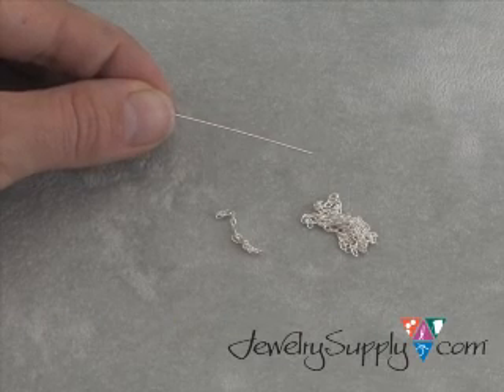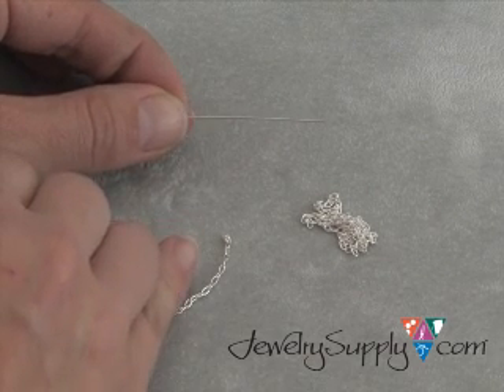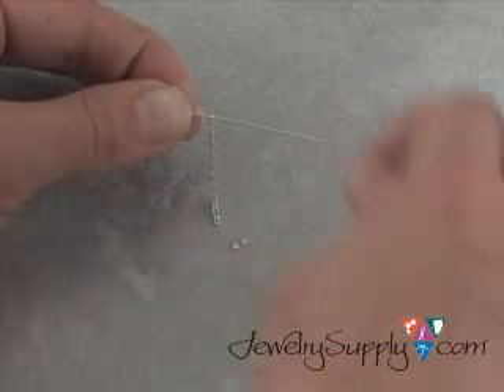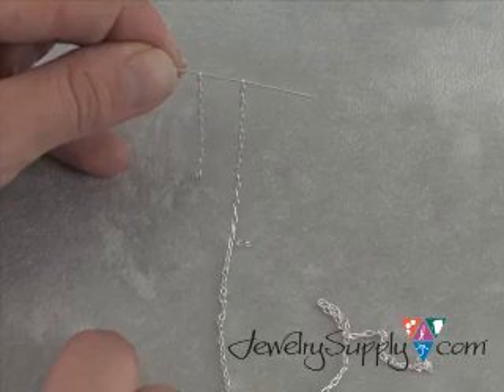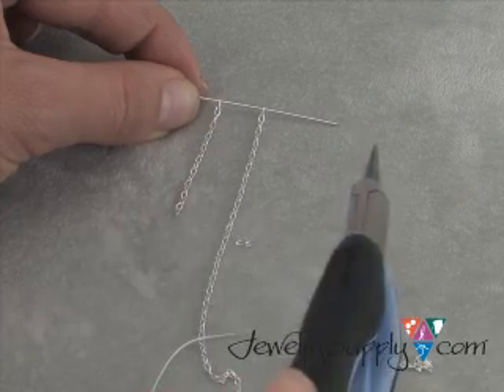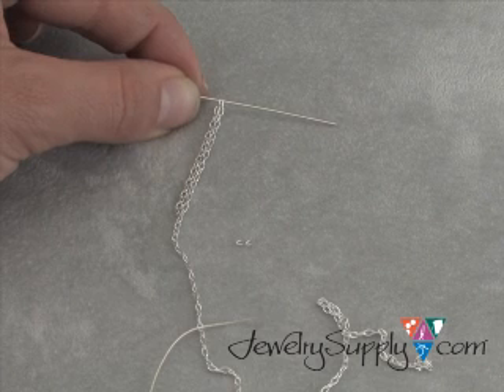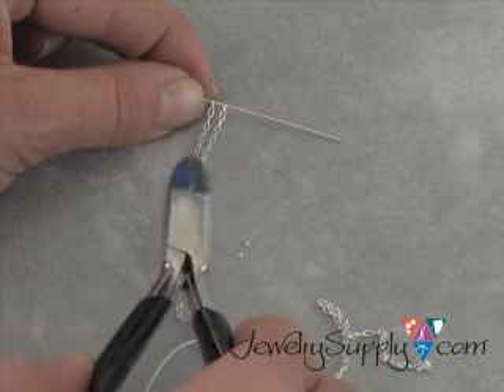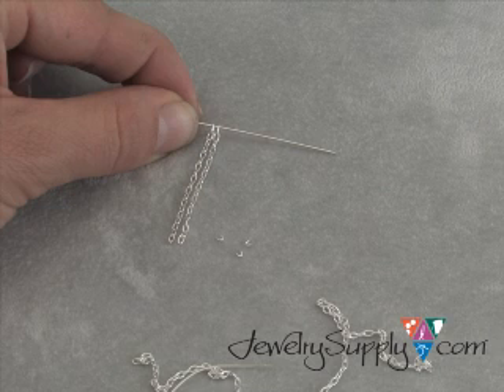Effective chain cutting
Why bother trying to cut chain by counting out the links? There's a far more efficient way of cutting multiple lengths of chain that are all the same length (and your eyes will thank you for it too)